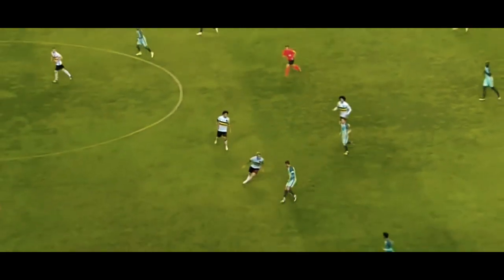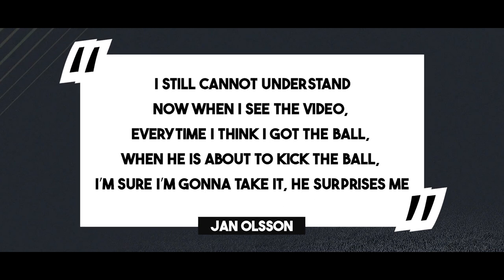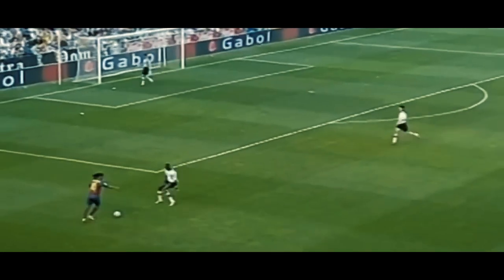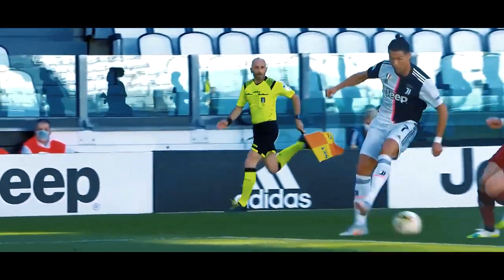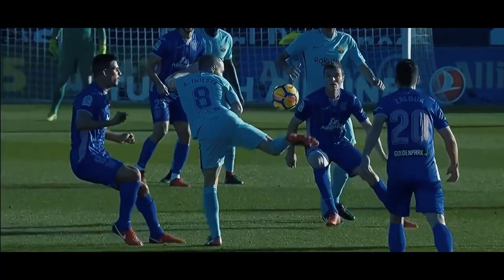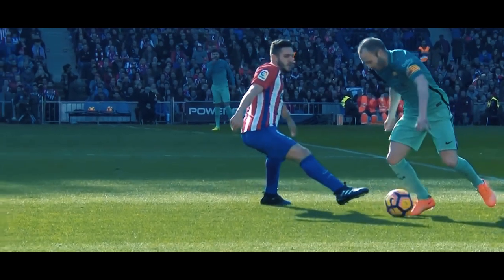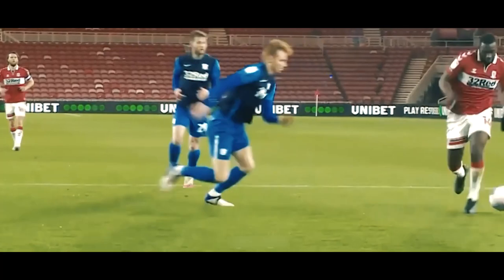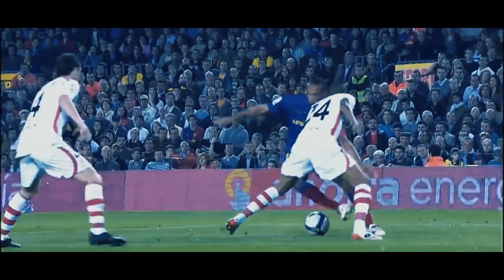From Ronaldo to Neymar: TOP 10 Greatest Signature Moves in Football History 🔥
🔥 Discover the 10 Greatest Signature Moves in Football! ⚽️ From the iconic Cruyff Turn to the dazzling Elastico, these signature moves have left an indelible mark on the beautiful game. Join us as we delve into the artistry and skill that set these football legends apart. 🌟

👉 In this video, we showcase the mesmerizing signature moves of legendary footballers like Johan Cruyff, Zinedine Zidane, Ronaldinho, Cristiano Ronaldo, and more. Each move is a masterpiece in its own right, showcasing the finesse and creativity that make football truly magical. 🌠

🚀 Explore the brilliance of the Cruyff Turn, the elegance of the Roulette, the flair of the Elastico, and the lightning-fast Ronaldo Chop. These signature moves demonstrate the epitome of footballing talent and have left fans in awe for generations. 🏅

🎥 Watch as we break down the history, execution, and impact of each signature move, giving you an inside look at what makes them truly exceptional. ⚡

🔔 Share your favorite signature move in the comments below and tell us which skill you think should be on this list! 🗨️

🚀 best football skills, iconic football moves, soccer skills, football legends, football skill showcase, professional footballers, football techniques, soccer tricks, signature soccer moves.